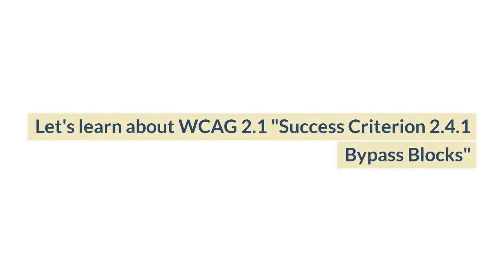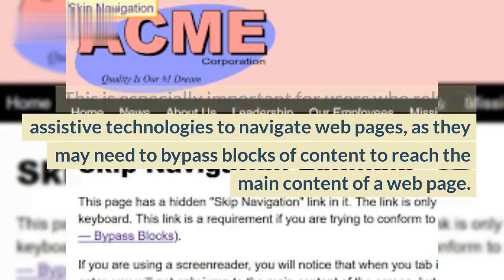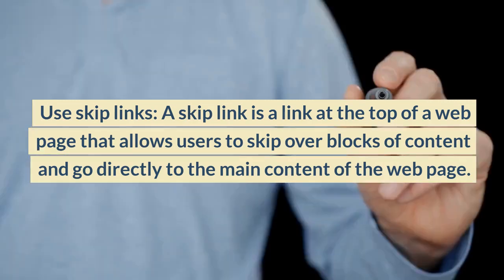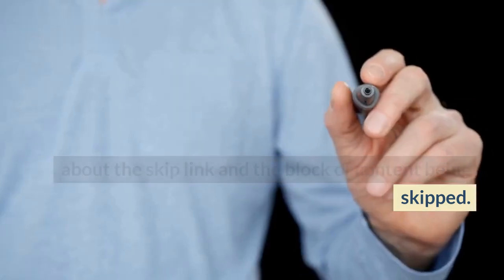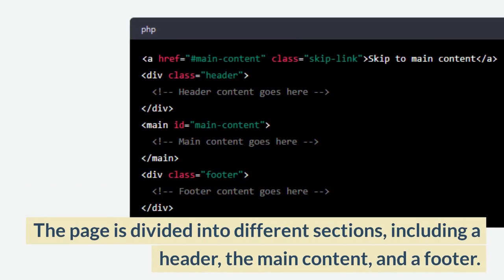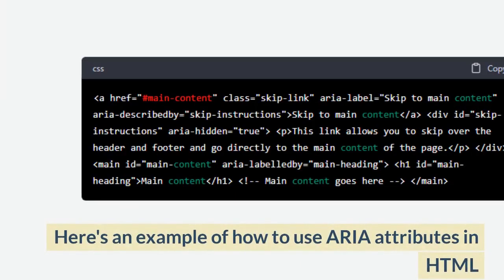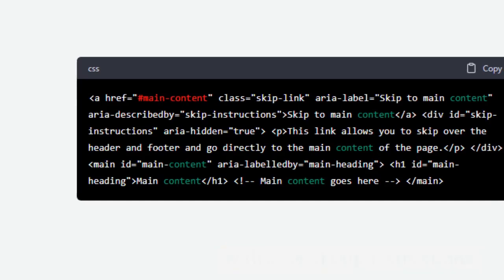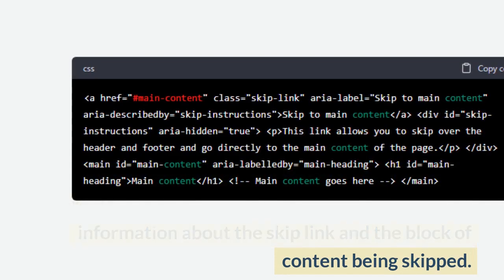How to implement WCAG 2.1 Success Criterion 2.4.1 Bypass Blocks in code with examples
"Learn how to make your website more accessible to all users, including those with disabilities, by implementing the WCAG 2.1 Success Criterion 2.4.1 Bypass Blocks in code. In this video, we'll provide step-by-step guidance and real-life code examples to help you understand the process of implementing this important accessibility guideline. Whether you're a web developer, designer, or just interested in making the web a more inclusive place, this video is for you. Don't miss out on this valuable opportunity to improve your website's accessibility and make a difference for millions of users worldwide."